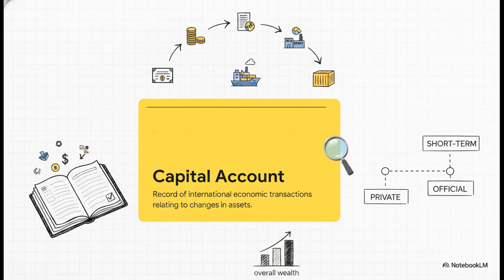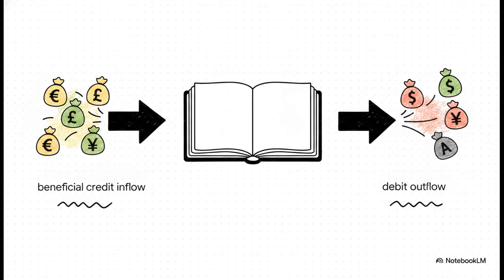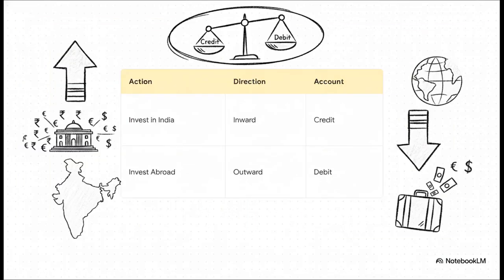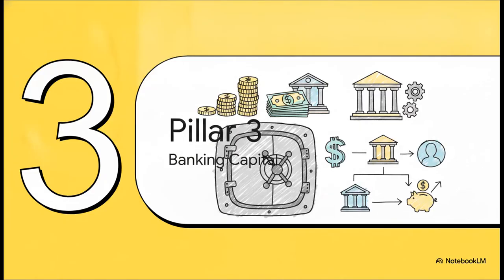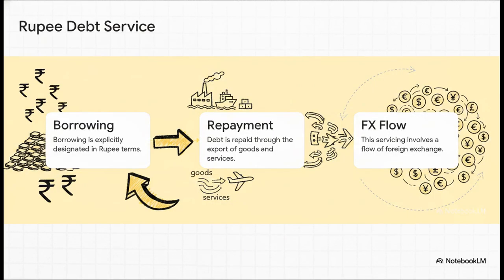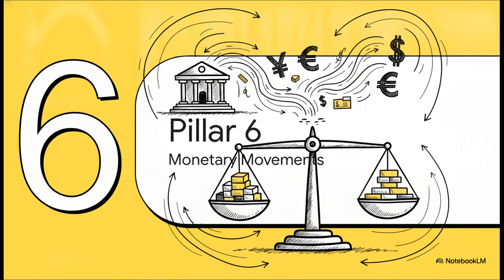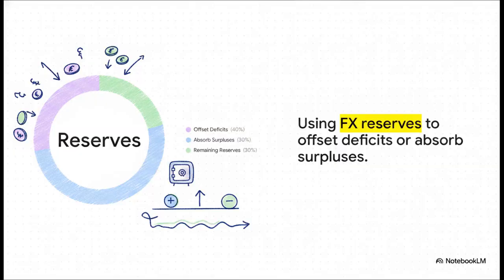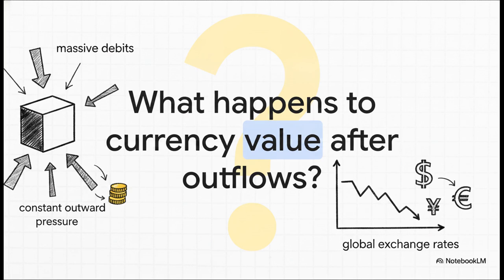RBI Capital Registry